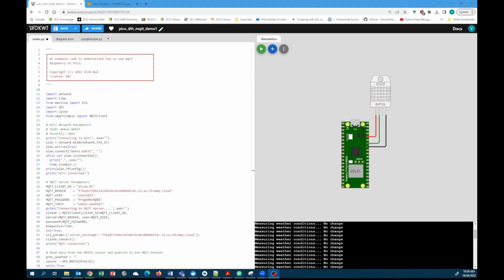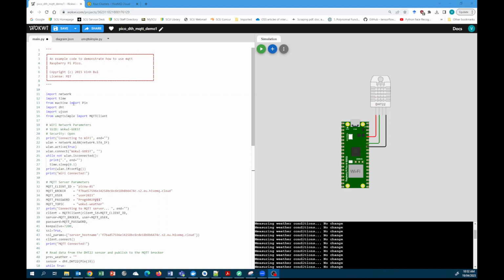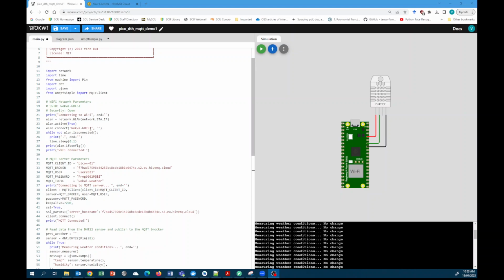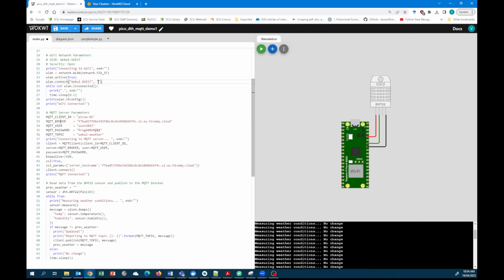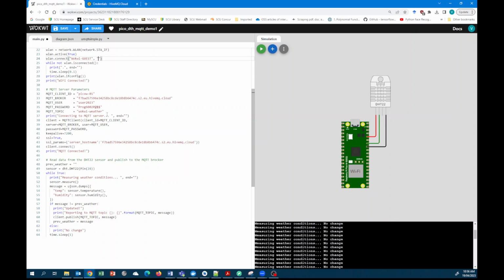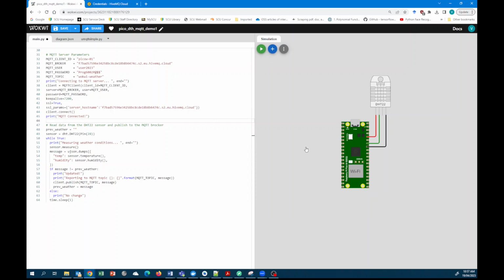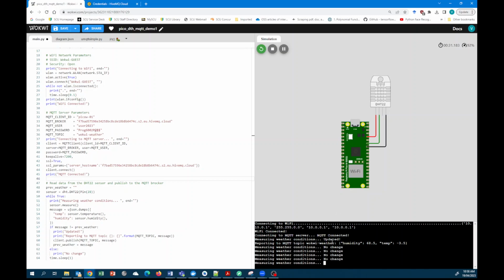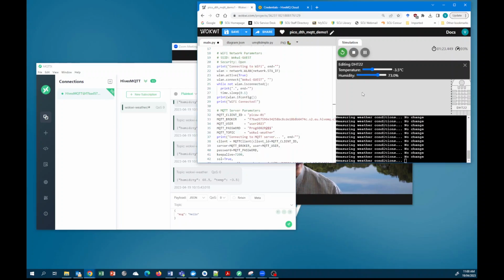MQTT Programming with Pico W